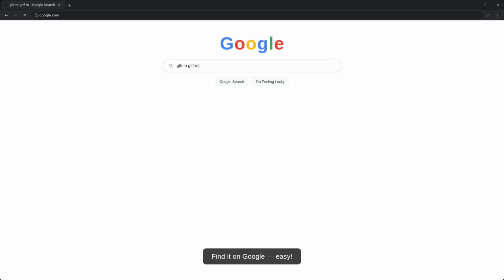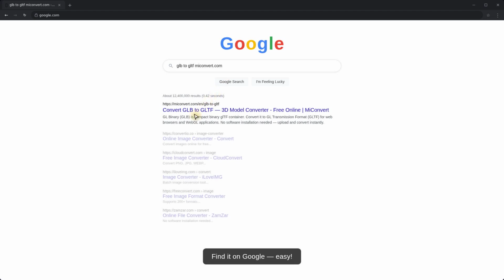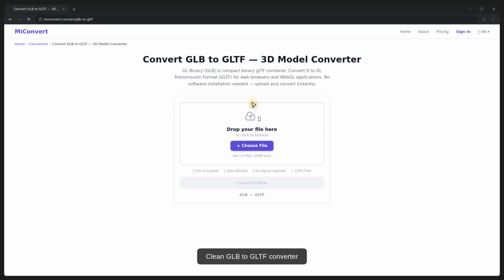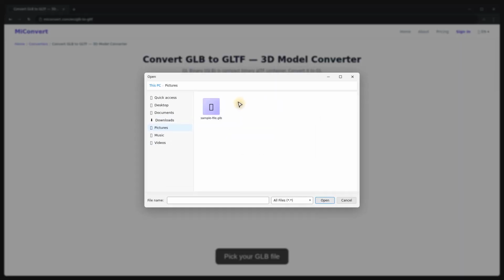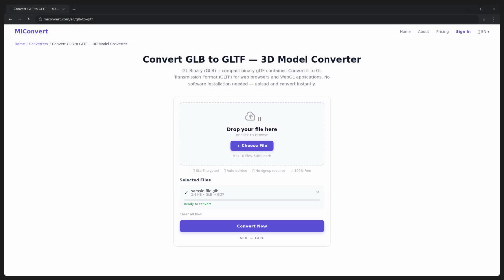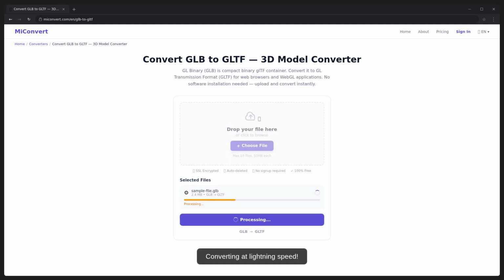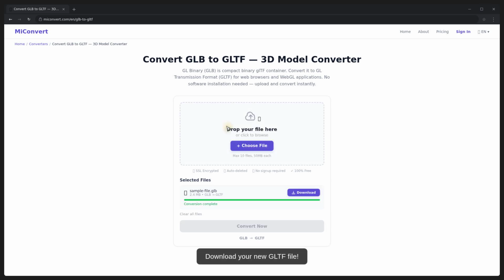GLB to GLTF Converter | Step-by-Step Guide | MiConvert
Pro tip: convert GLB to GLTF without installing anything! 💡

⏱️ Timestamps:
0:00 Intro
0:06 Finding the converter
0:14 Page overview
0:20 Upload files
0:28 One-click conversion
0:35 Download results